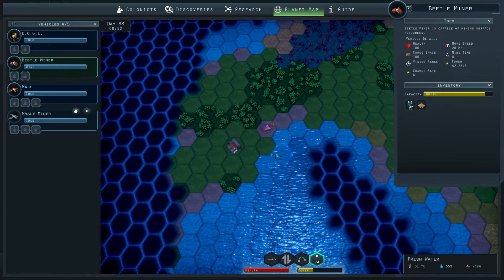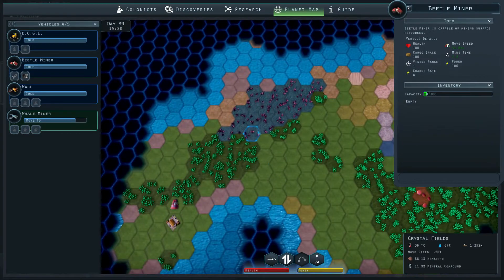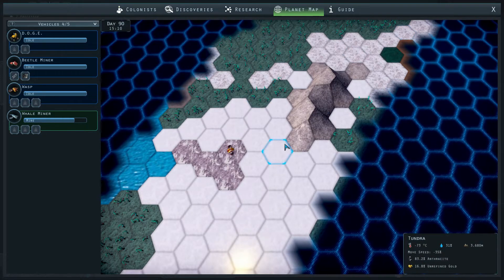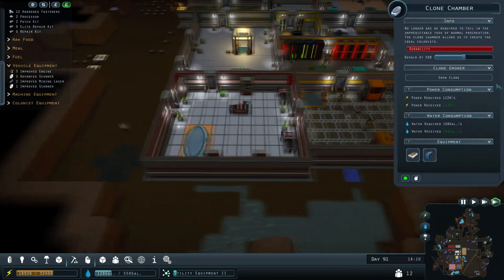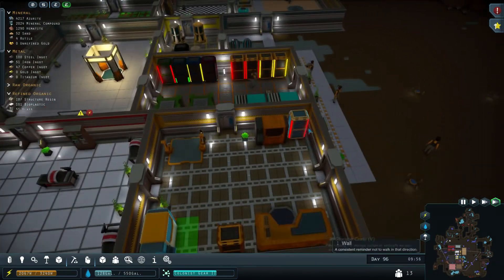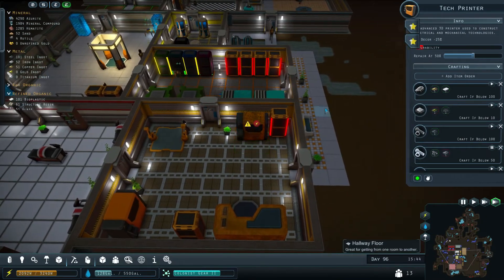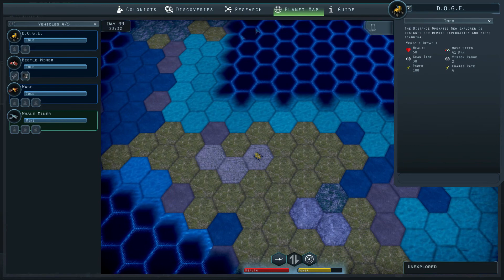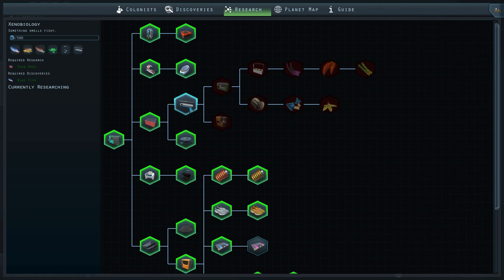The Elusive Blue Fish - Mercury Fallen | Ver. 20 | Alpha Gameplay | E10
System Specs:
OS: Windows 10 (64 bit)
CPU: Intel Core i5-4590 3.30 GHz
Graphics: NVIDIA GeForce GTX 750 Ti
Mic: Blue Microphones Yeti - Blackout
Memory: 8 GB Ram